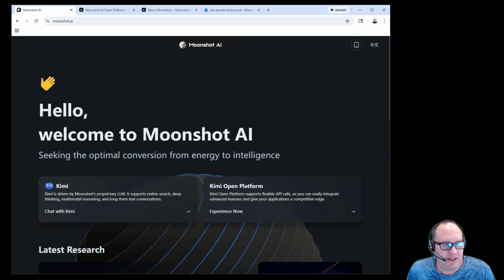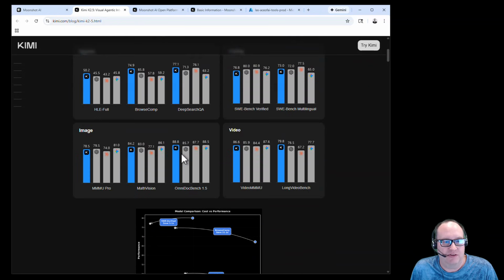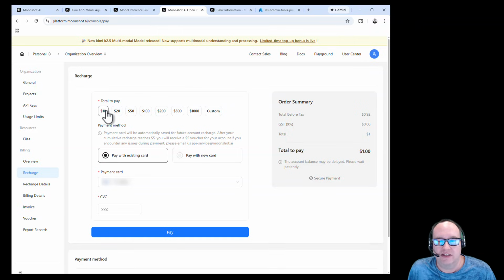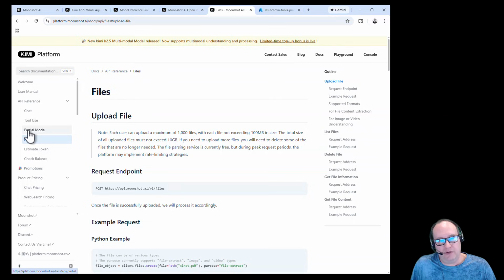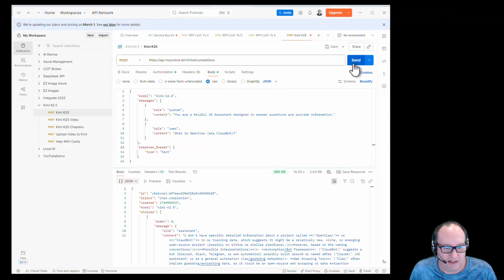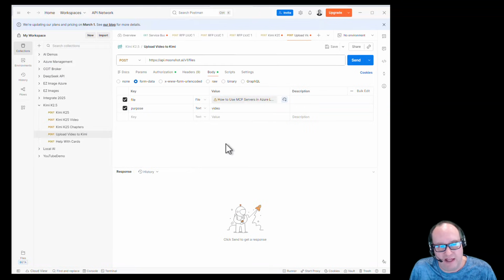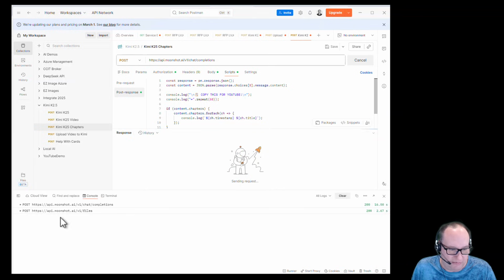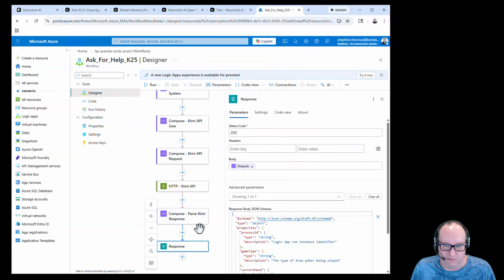Kimi K2.5 API Deep Dive: Multimodal AI That Saves Money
In this video, we dive into the brand new Kimi k2.5 model by Moonshot AI. This multimodal powerhouse is making waves not just for its performance, but for its incredibly aggressive pricing ($0.60 per million input tokens!).

I break down everything developers need to know: from its open-weights architecture to its ability to process text, images, and video. We also discuss the critical privacy considerations you must know before using this China-based model in production.

Then, we get hands-on. I walk you through how to set up the API in Postman, upload a 70MB video file for analysis, and automatically generate YouTube chapter markers. Finally, I show you how to swap this model into an existing Azure Logic App workflow to replace more expensive models instantly.

In this video, we cover:
✅ The Specs: Open Source, Multimodal (Video/Image), and 200k+ Context.
✅ The Price: analyzing the $0.60/1M token pricing structure.
✅ The Warning: Data privacy and security considerations (China-hosted).
✅ API Tutorial: Setting up Moonshot AI accounts and funding the wallet.
✅ Postman Demo: Uploading video files and generating content.
✅ Integration: Swapping Kimi k2.5 into an Azure Logic App.

Chapters:
0:00 Introduction: Moonshot AI Kimi K2.5 Model Overview
0:35 Visual Agentic Intelligence: Agent Swarm and Coding Features
2:22 API Pricing: Token Rates and Context Window Costs
3:12 Platform Setup: Console, API Keys, and Account Funding
4:05 OpenAI SDK: API Documentation and Parameter Guide
5:22 Multimodal Uploads: Video and File Processing API
6:20 Postman Testing: Chat Completion API Configuration
7:25 Video Upload API: Endpoint and Form Data Setup
8:55 AI Chapter Generation: Video Analysis and Prompting
10:30 Results Review: Generated Chapter Timestamps